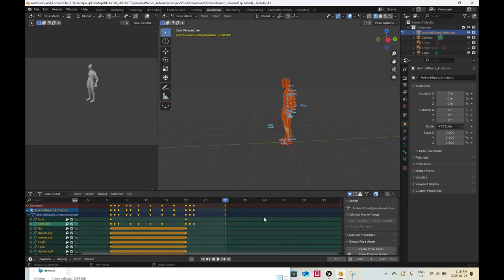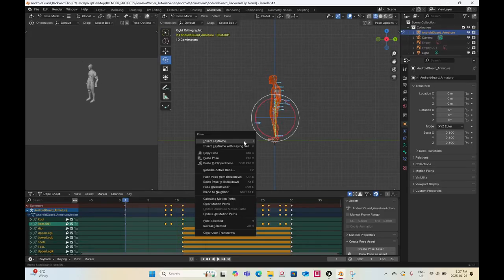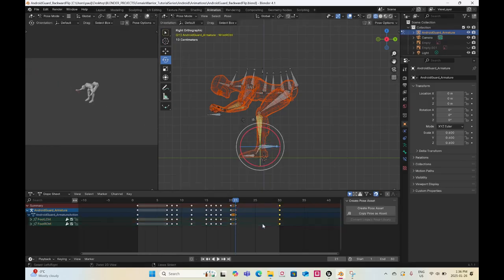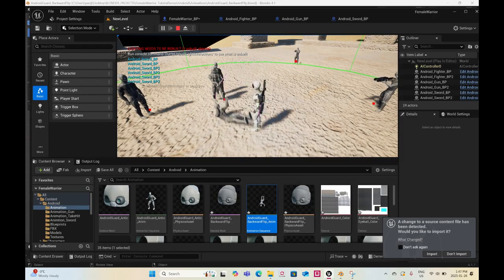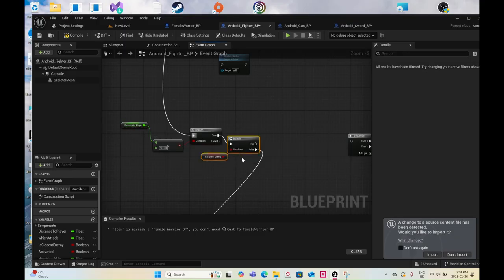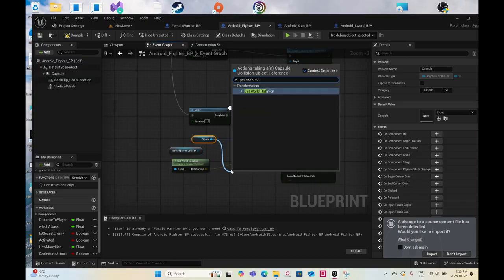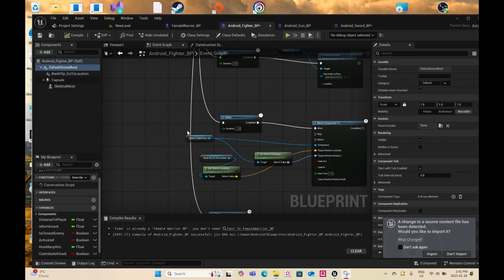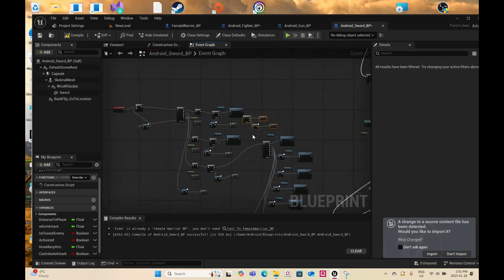Unreal - Female Warrior - 23 - Advanced Melee Combat Part 3